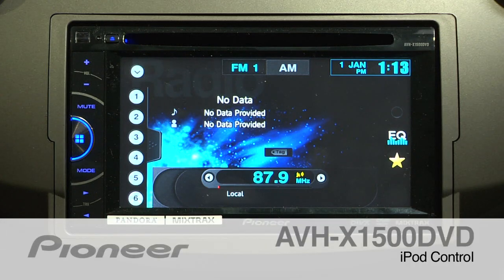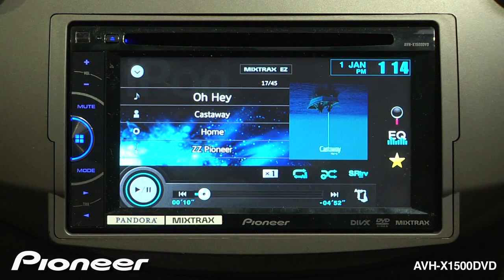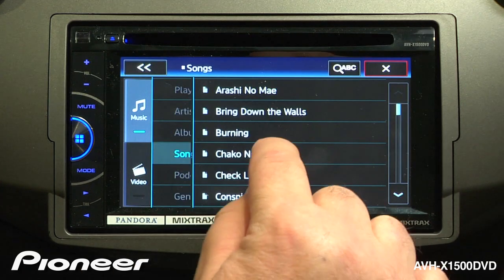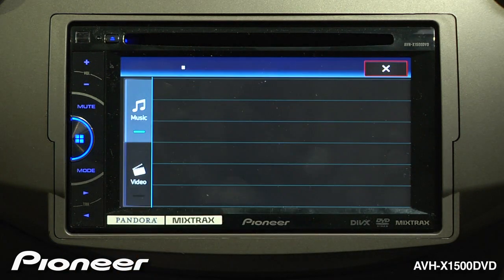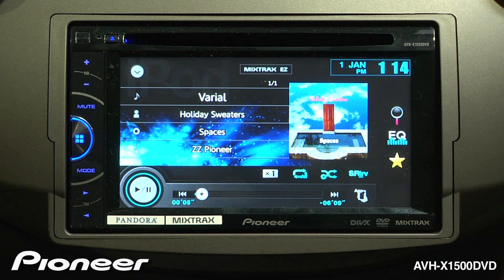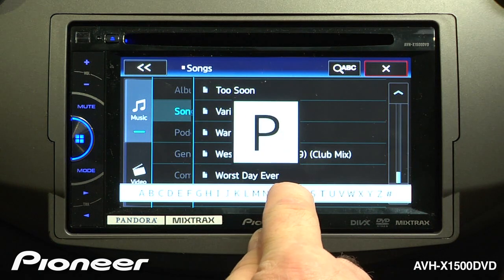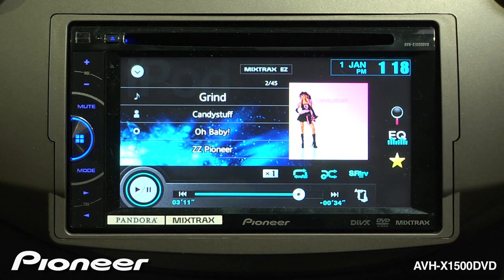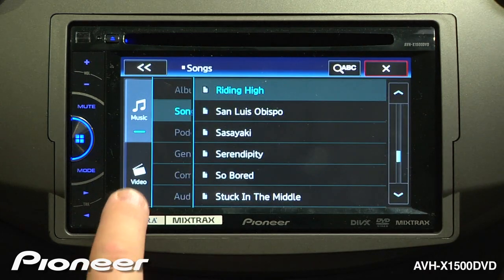How To - AVH-X1500DVD - iPod Control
Learn how to control an iPod on the AVH-X1500DVD in-dash DVD receiver.